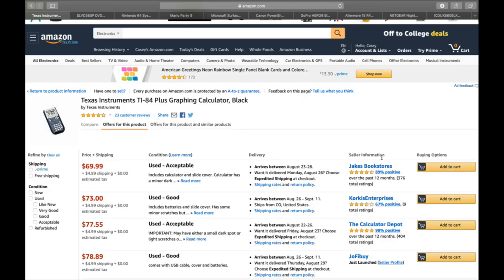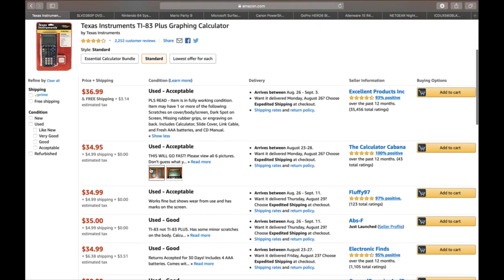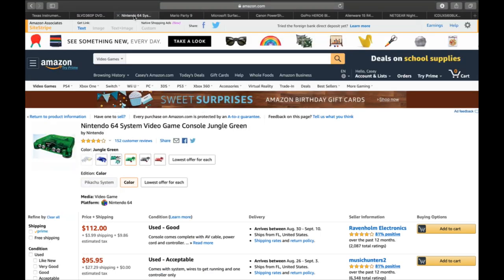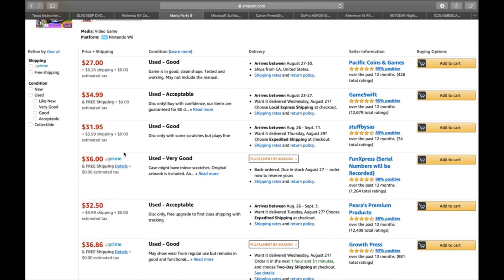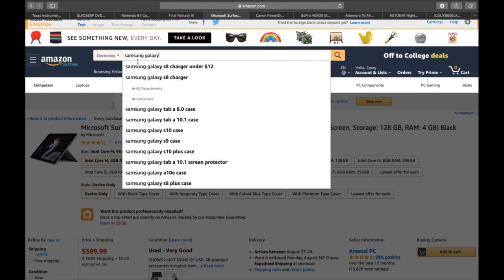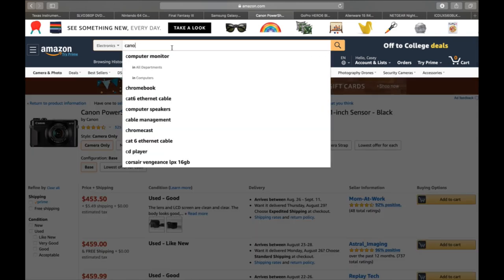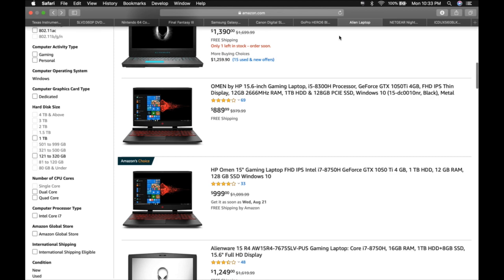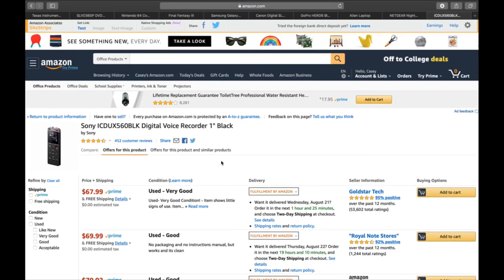Top 10 High Dollar, High Profit electronics to sell on Amazon FBA for profit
Complete bundle of 11 Guides/bolo lists containing 700 great items to flip for profits on Ebay/Amazon/Poshmark. ($25)

LINKS TO THESE 10 ITEMS:

#1- Ti Calculators
#2- DVD/VCR Combo
#3- Video Game Systems
#4-Video Games
#8-Gaming Laptops
#10-Voice Recorders

Facebook.com/Rockstarflipper.  @rockstarflipper
Instagram.com/Rockstarflipper.  @rockstarflipper
Twitter.com/Rockstarflipper.        @rockstarflipper